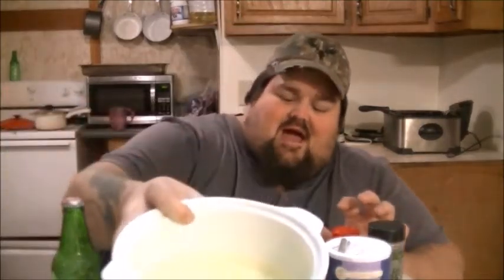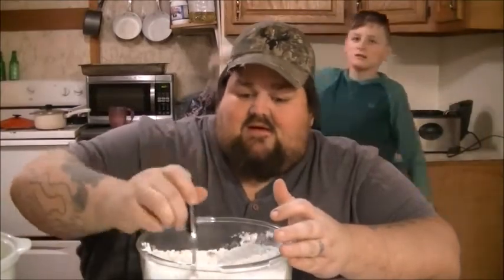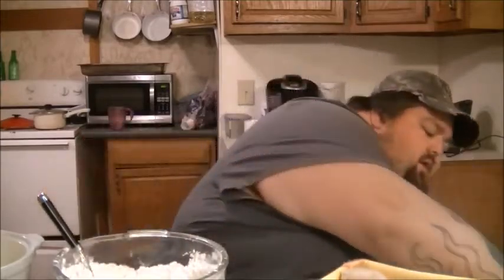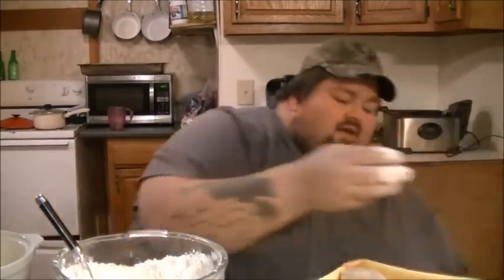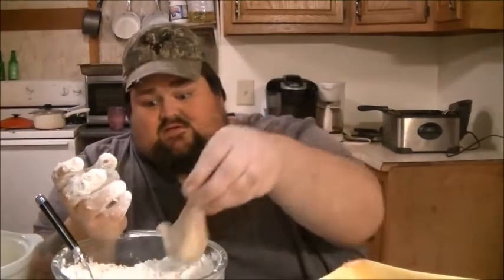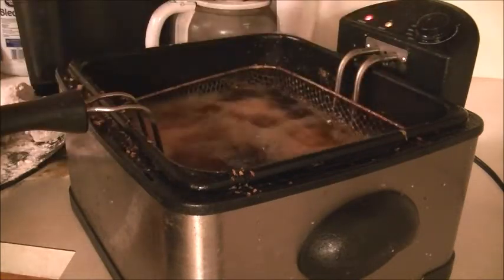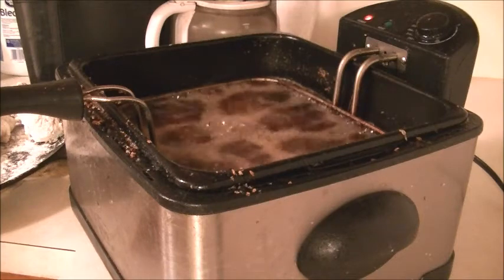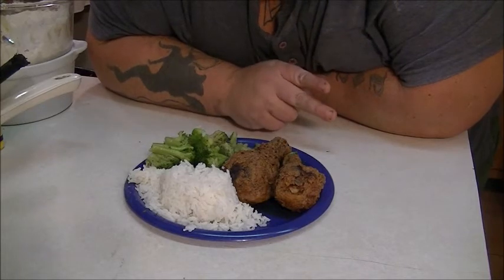Cooking with dfresh8383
This is my very first every cooking video  I Hope yall enjoy
this is the recipe

4 cups selfrising flour
1 cup argo corn starch
8 eggs
1 tbsp garlic powder
1 tbsp onion powder
1 tbsp paprika
1 tbsp basil
2 tbsp minced onions
4 tbsp salt
4 tbsp pepper

Directions
if you have a deepfryer with temp contoll set to 350 Degrees
if panfrying set on med til up to temp of 350 degrees

1 Blend eggs thoroughly
2 blend flour, cornstarch,and herbs/spices together
3 roll chicken in flour
4 dip chicken in eggwash
5 roll chicken a 2nd time in the flour
6 lay in deep fryer / pan easily as not to splash ot grease
5 if panfrying fry 4 1/2 minutes  flip  and fry another 4 1/2 minutes  unti meat is either grey/white or 165 degress internal temp
   if deepfrying put chicken in the  hot oil and let cook for 8-9 minutes

Jasmine rice
1 1/2 cups water
1 cup jasmine rice

bring water to a boil
 when at a rolling boil  pour rice in wait till that returns to a rolling boil  cover and then lower heat to med low ( on my stove thats the number 2 lol)
set timer for 15 minutes   uncover and let stand for 3 minutes

Xbox Live: ZombieGingerAle